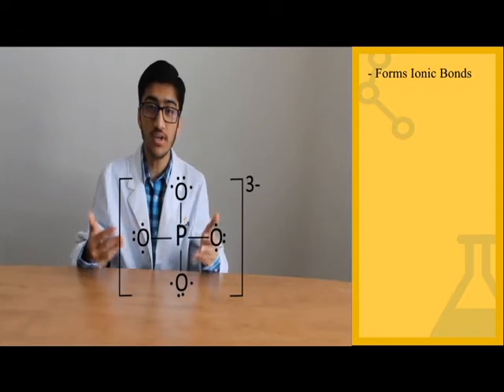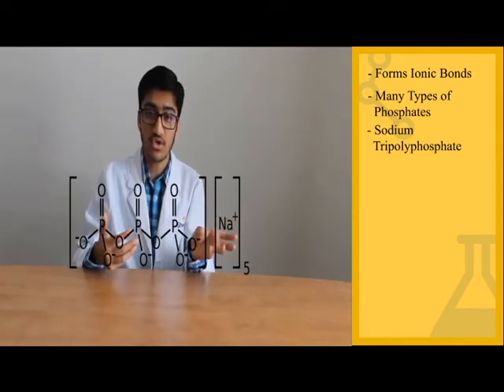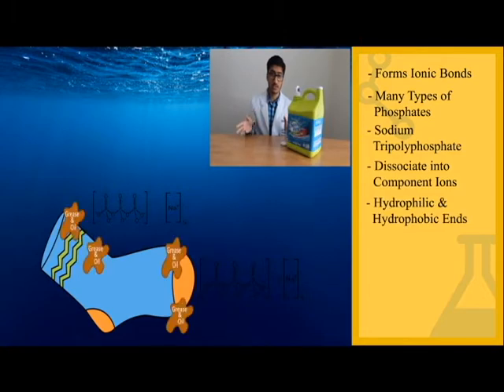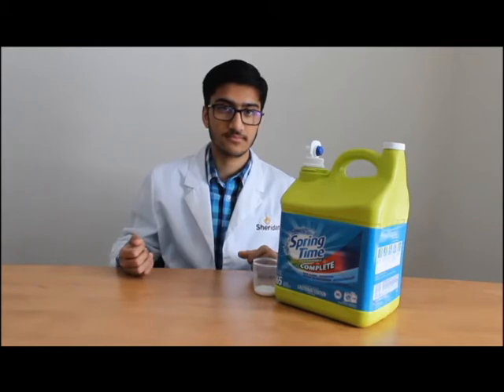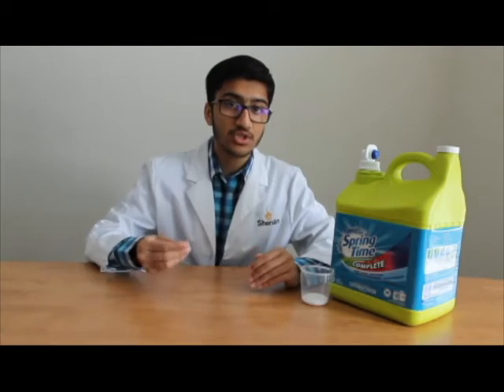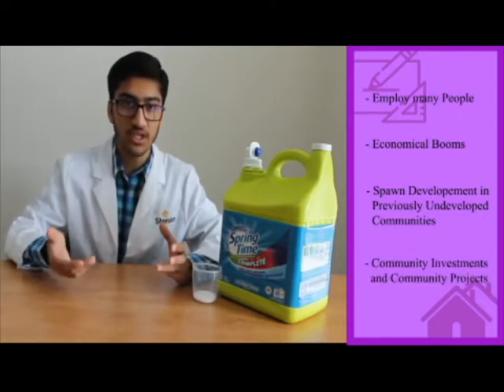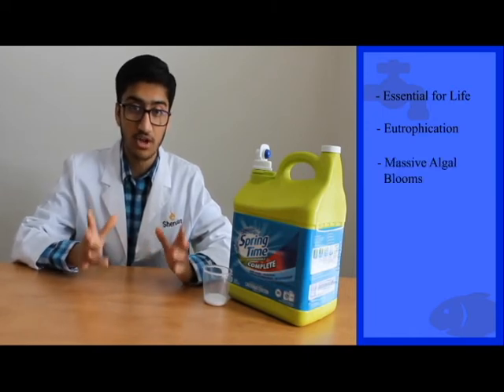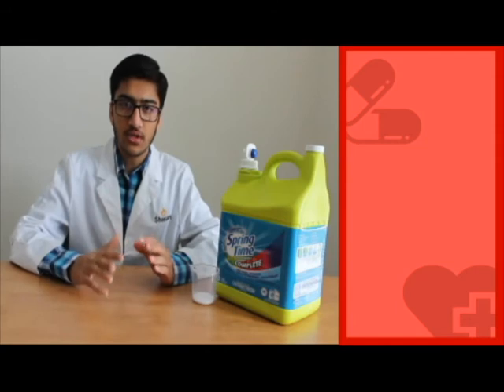Phosphates in detergent